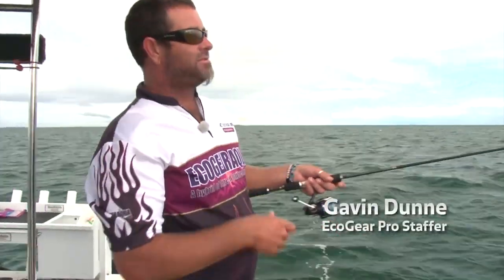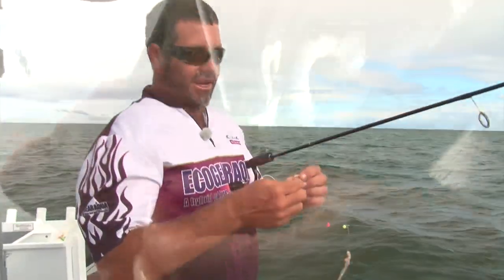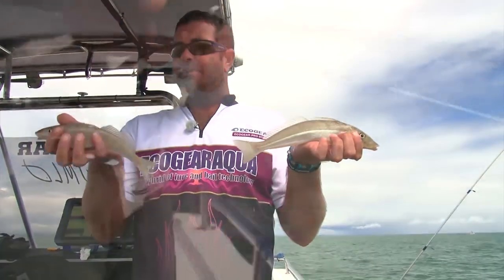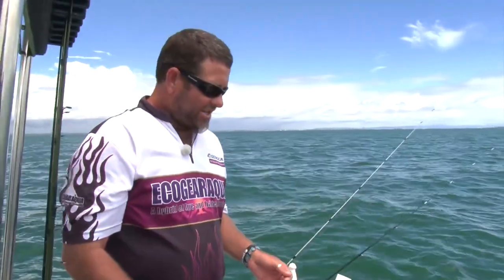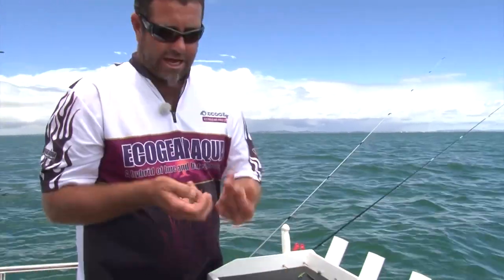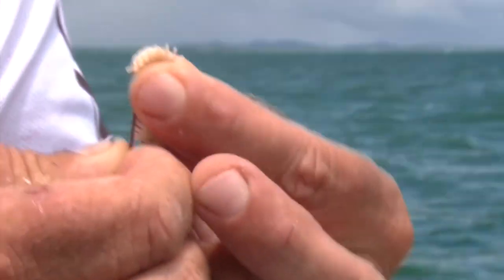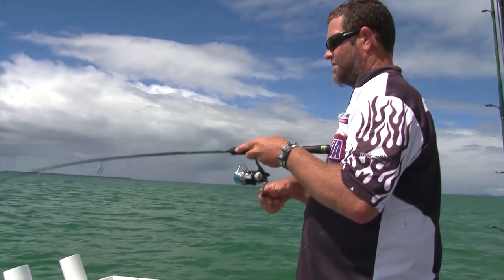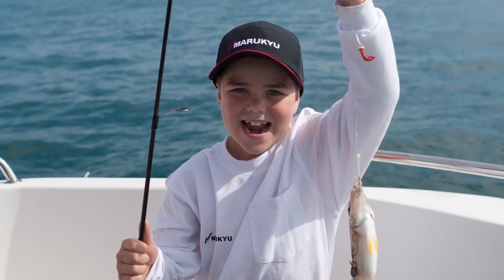Moreton Bay Whiting Frenzy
Moreton Bay is one of the best spots in South East Queensland to catch a feed of whiting. Gavin Dunne and Tony Shao take you through the best tips and tricks to catch whiting in your local sand flats.